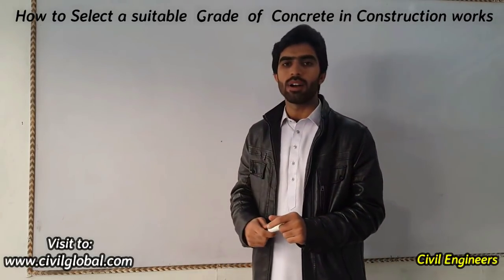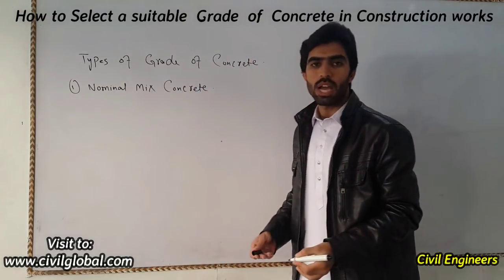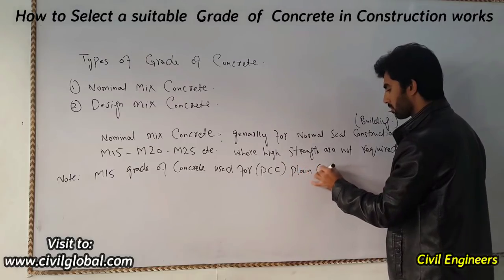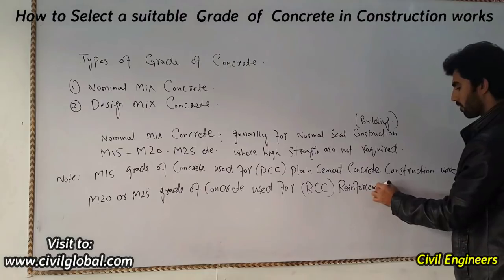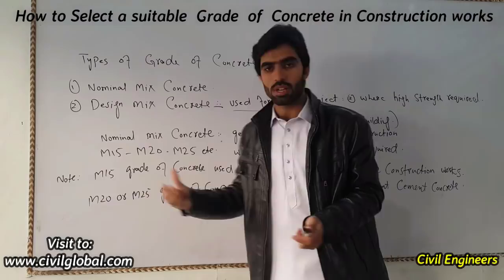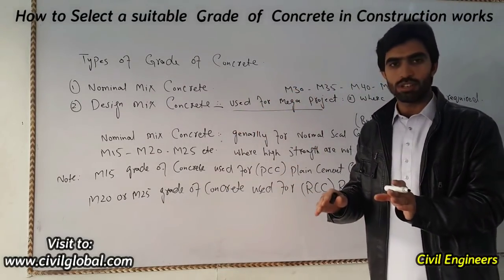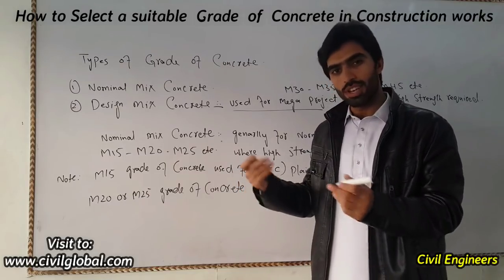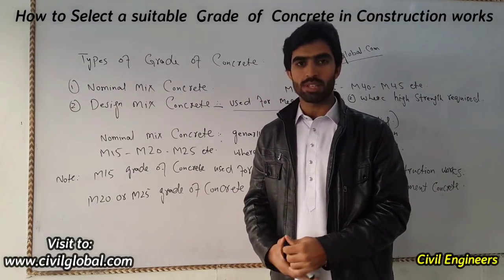How to select suitable grade of concrete in construction works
in this Video Lecture you are able to Learn that how to select the suitable grade of concrete in construction works very important for all civil engineers..

You Can Watch in this channel:
DAE Civil